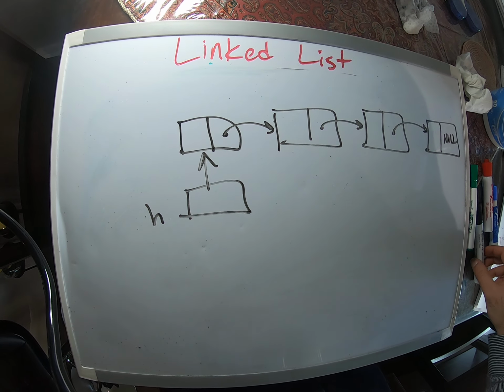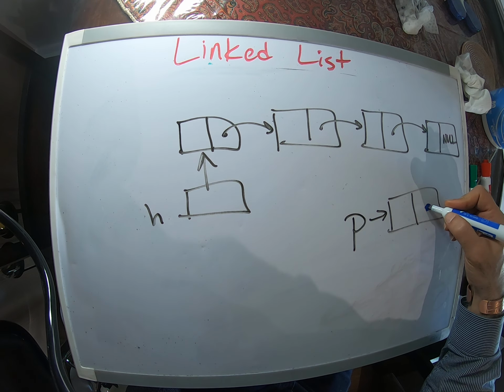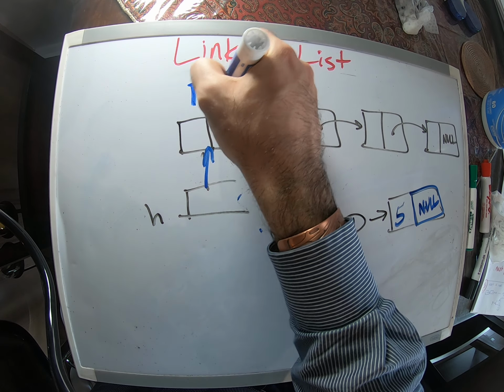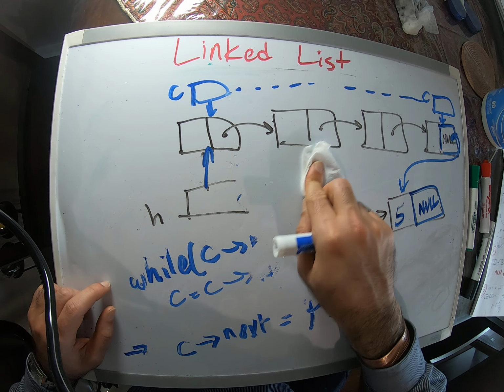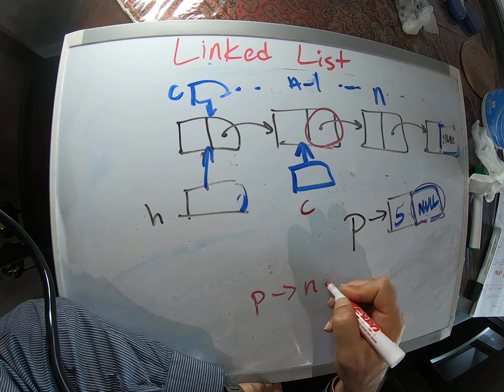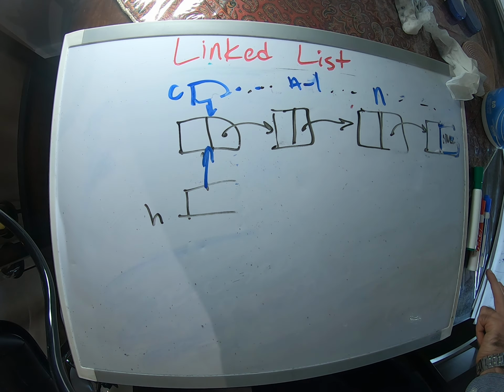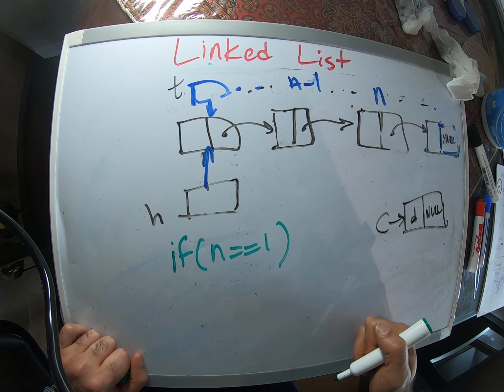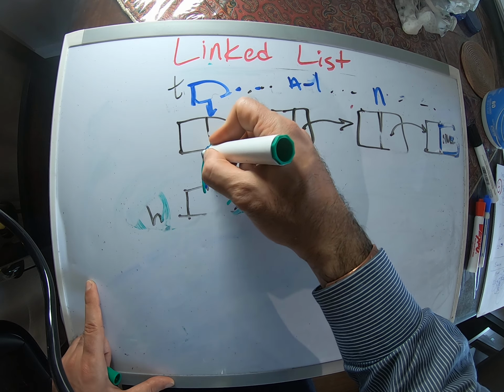CMPT 225 - Linked List - 5